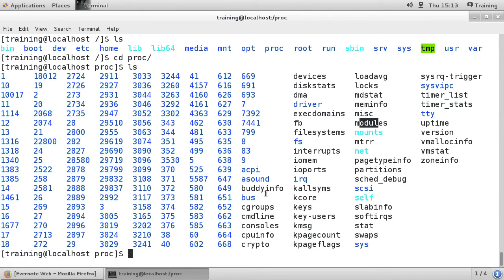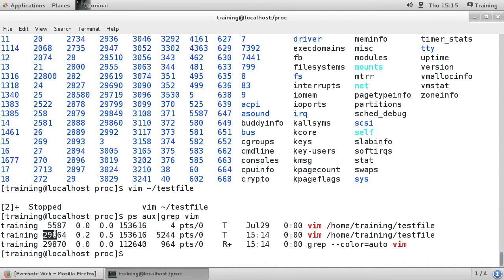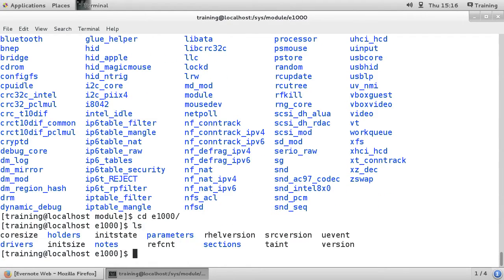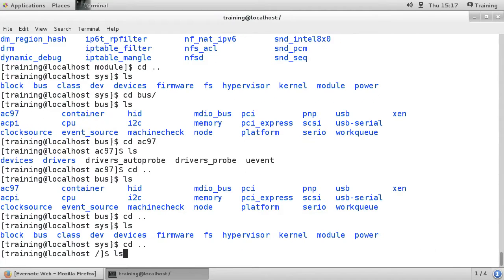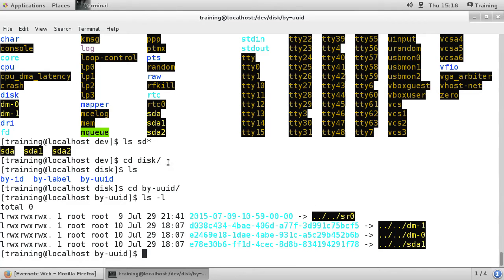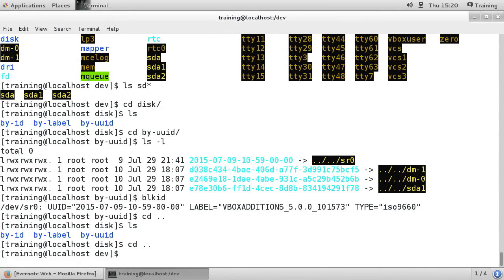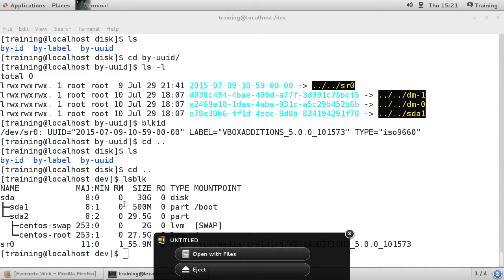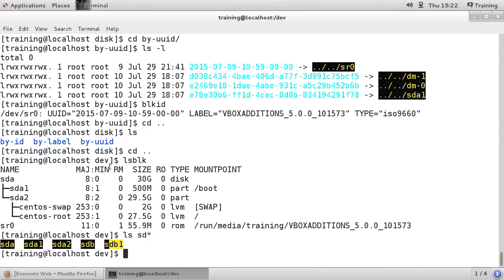03 demonstating proc, sys, dev, udev and dbus